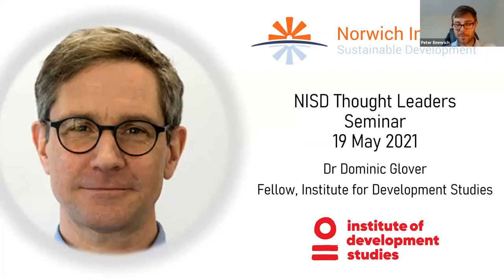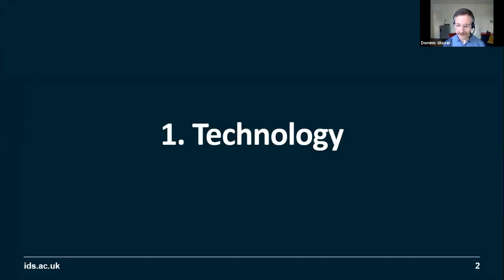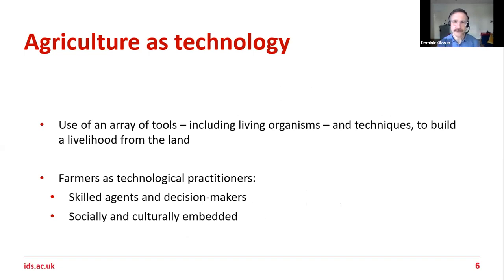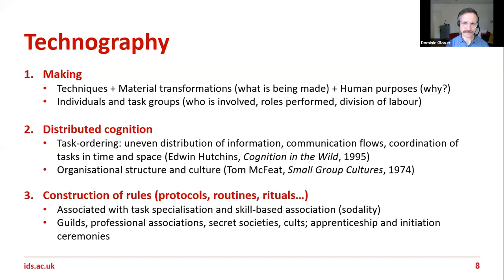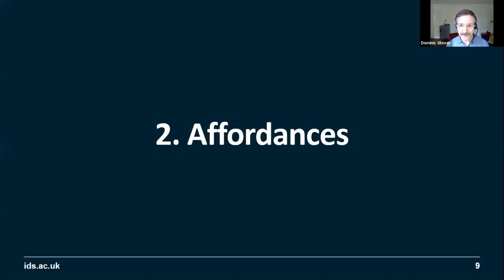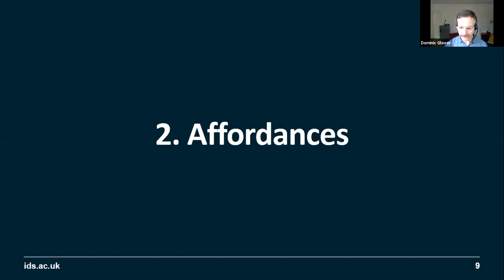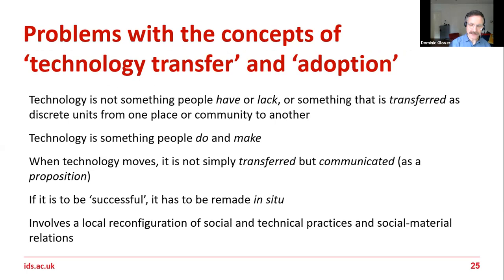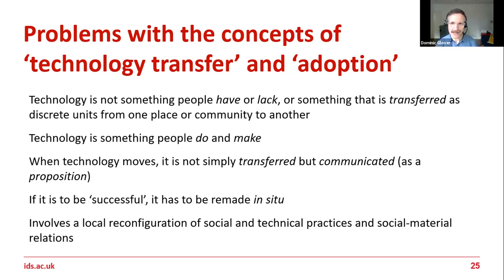Dominic Glover NISD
The presentation will be framed within a technographic understanding of technology as a kind of practice, and linked to a recent proposal for a new conceptual framework for thinking about technological change in smallholder agriculture (Glover et al. 2019).  Since affordances in theory are generated relationally and situationally for each person, the full array of implications arising from the introduction of new technology could be very wide and diverse. A practical challenge, therefore, is whether and how the theory of affordances might be used practically and operationally to design, implement, and evaluate the appropriateness, accessibility, utility and value of technology and technological change for specific people and groups of interest; to be attentive to the uneven distribution of costs, benefits and risks; and to promote positive and avoid negative developmental outcomes.